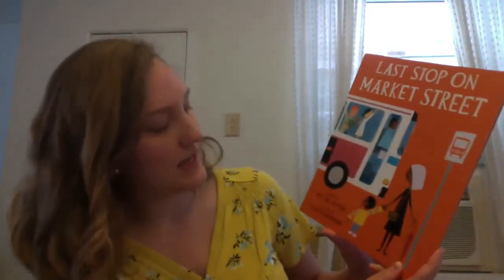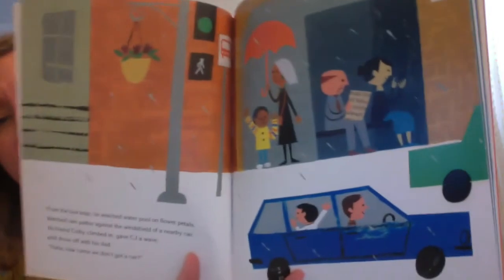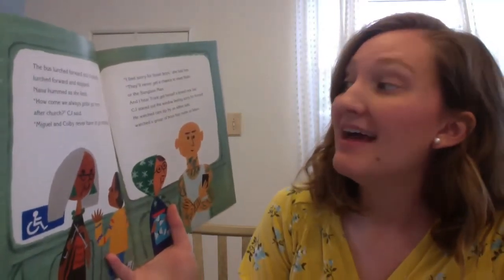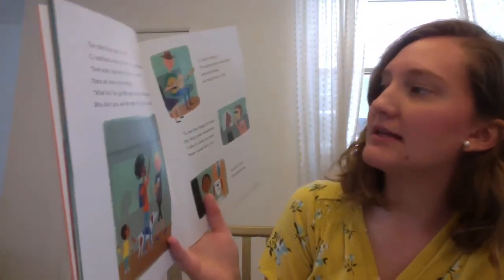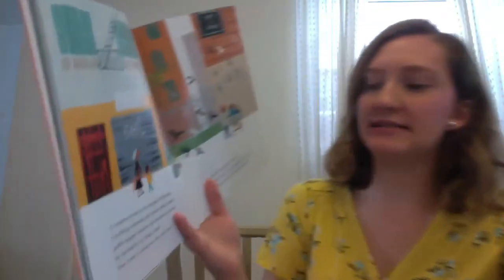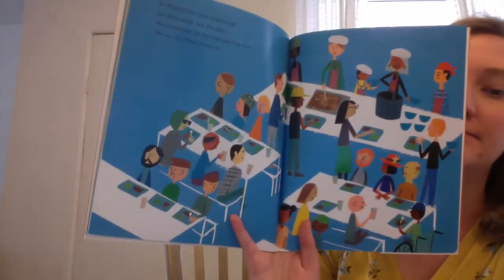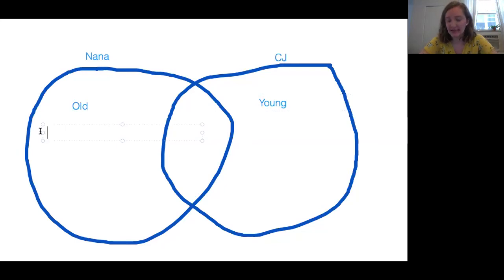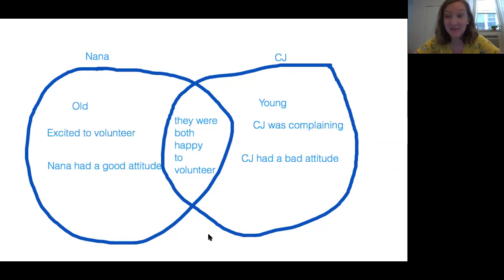Last Stop on Market Street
In this video I read-aloud the book Last Stop on Market Street and we use a Venn diagram to compare and contrast the two main characters, Nana and CJ.